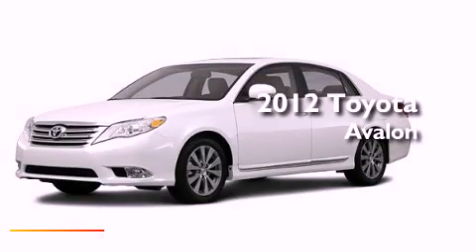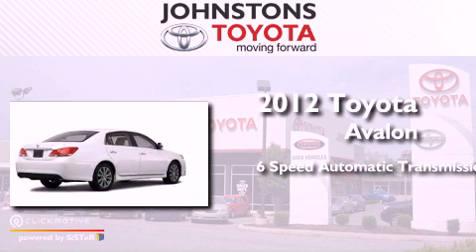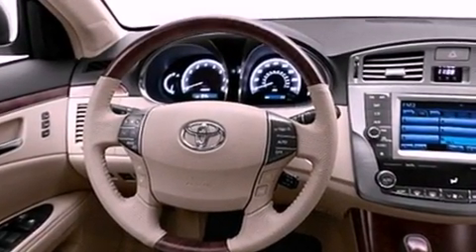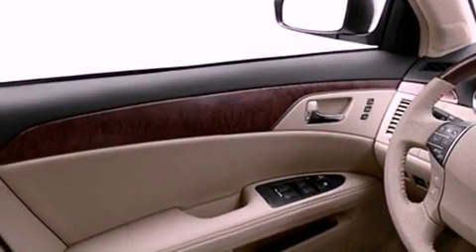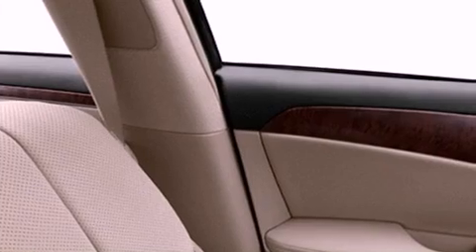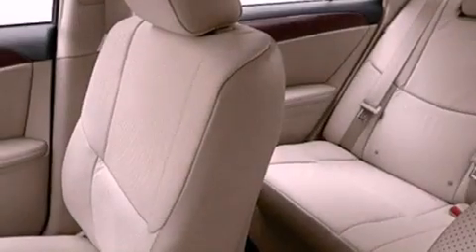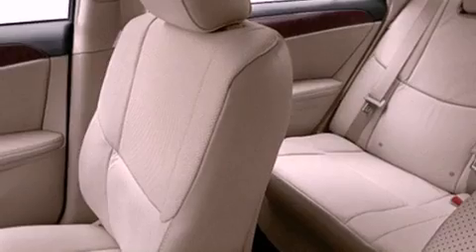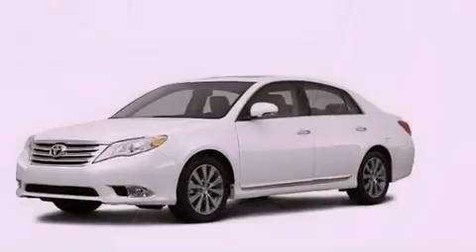2012 Toyota Avalon Middletown NY 10958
Year : 2012
 Make : Toyota
 Model : Avalon
 Engine : Gas V6 3.5L/211
 Trans . : Automatic
 Exterior : Blizzard Pearl
 Miles : 30

 Stock : 121964